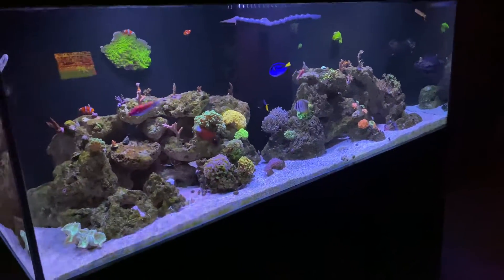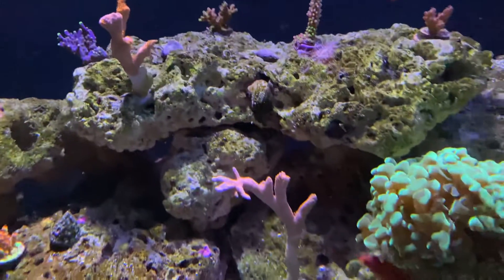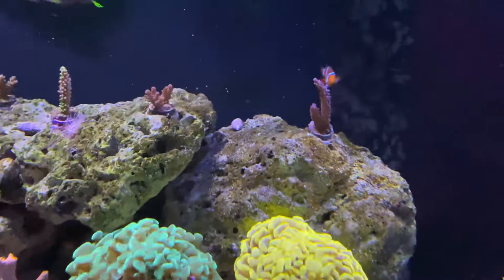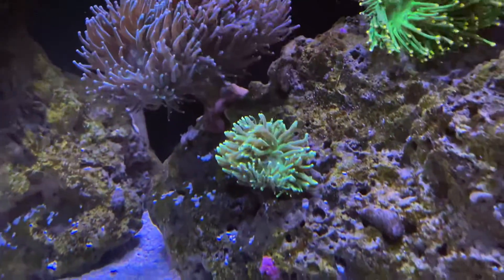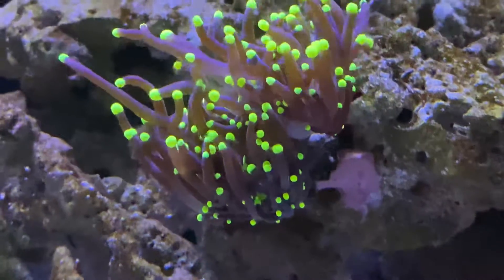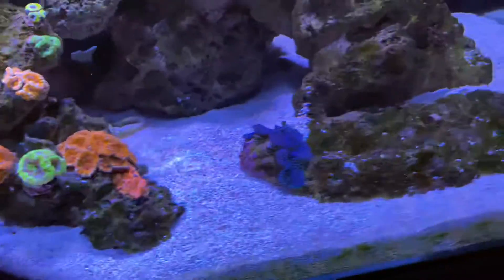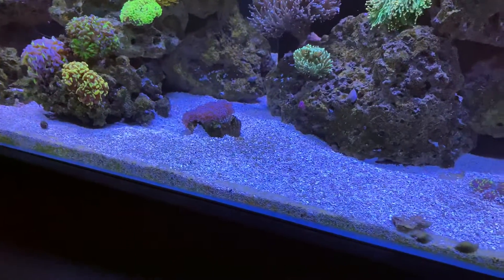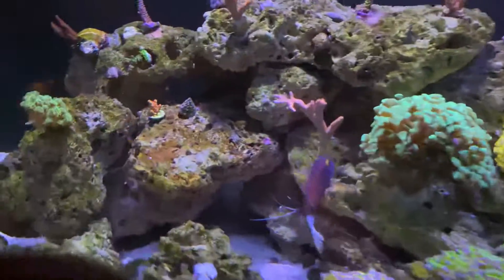220 Reef tank update. Some really taking off and some not doing so well. 8 months going to 9 months.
Mixed reef tank. SPS and LPS